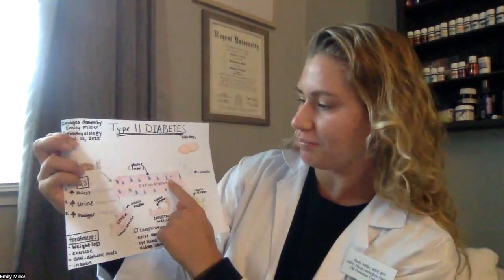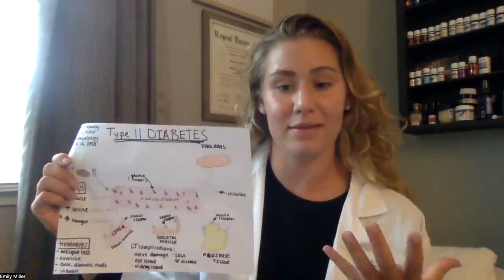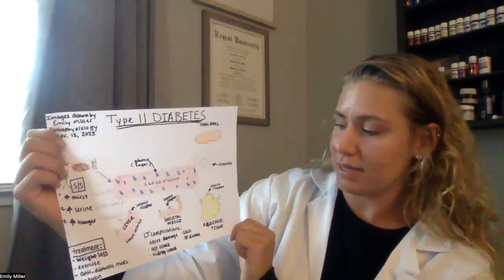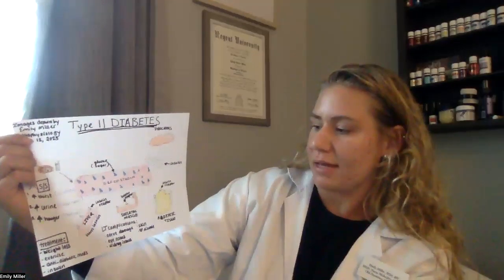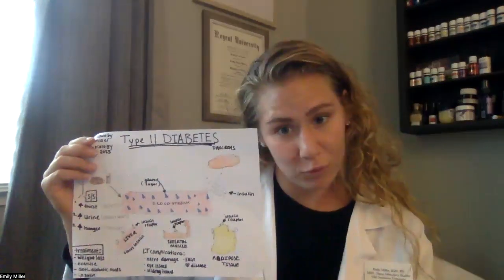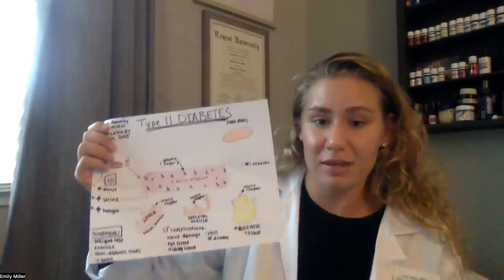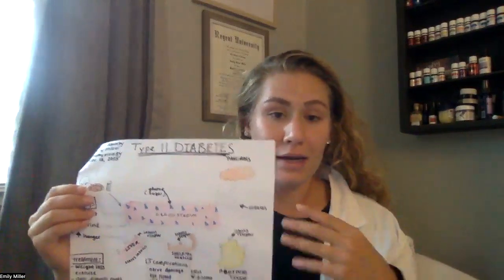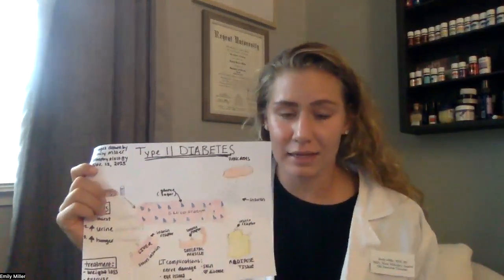Type II DM Pathophysiology